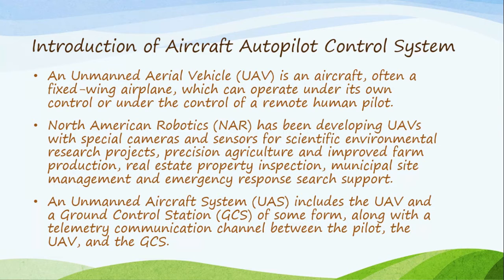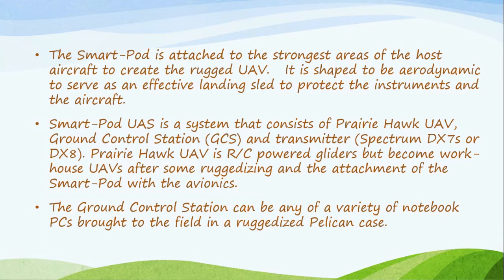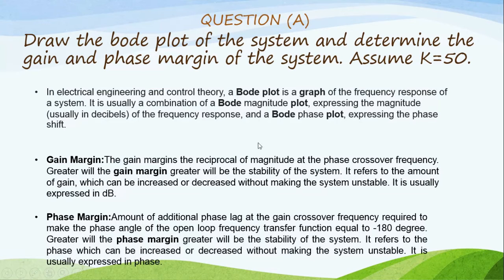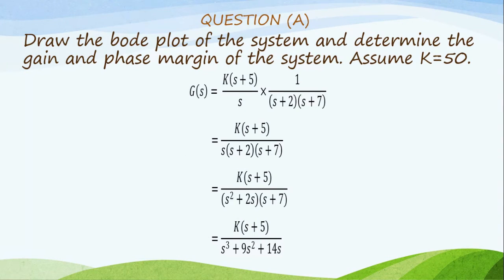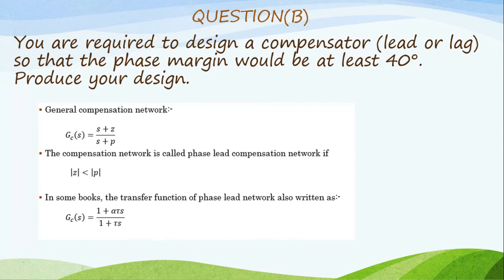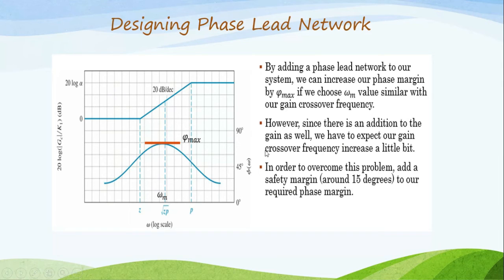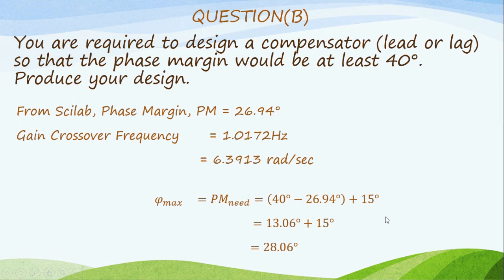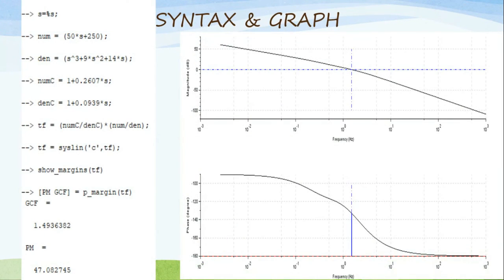MCS Mini Project : AIRCRAFT AUTOPILOT CONTROL SYSTEM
AIRCRAFT AUTOPILOT CONTROL SYSTEM
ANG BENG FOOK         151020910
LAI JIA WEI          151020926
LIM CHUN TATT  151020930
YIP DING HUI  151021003